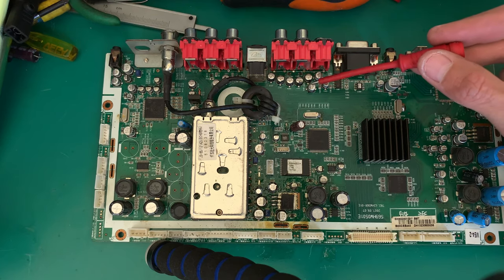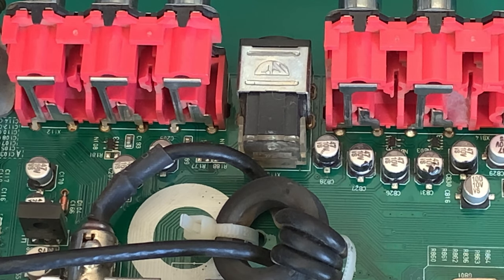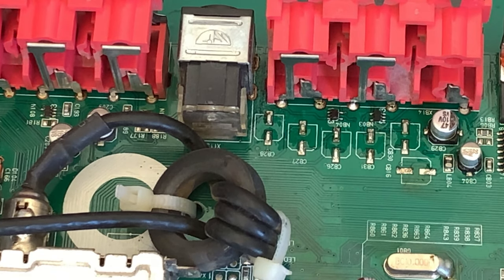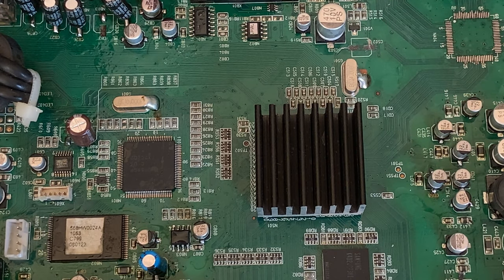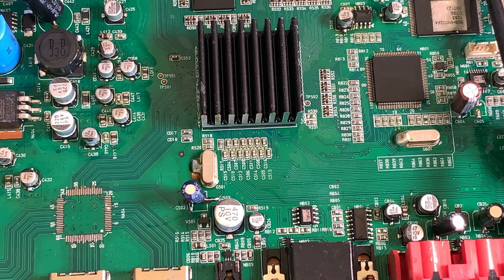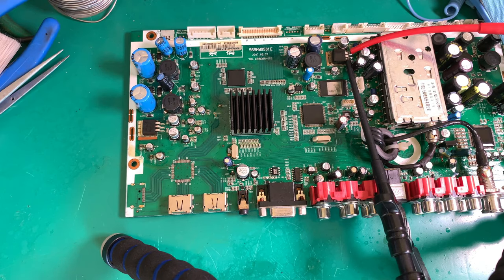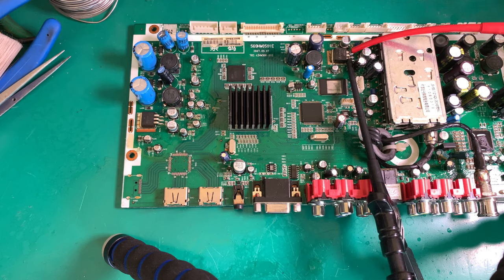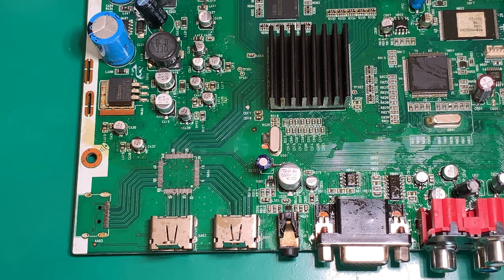FoulkesBrau #5 - Epic Fail PT1 - Sinotec repair & review of DevilsPeak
In this video Craig attempts to fix Walters Sinotec MP-42HW35 Television.

This television has been looked at by some butcher who has removed some of the components. Ultimately Craig goes down many rabbit holes before realizing that this repair is hopeless.

Thankfully Craig at least had some CraftBeer from DevilsPeak to ease the pain.

Craig also reviews and rates the CapePaleAle CraftBeer from the DevilsPeak brewery.

Finally I understand what exposure is - so now I don't look so red or blue.

I hope you enjoyed this video and that you found it useful. 👍

As always, comments and suggestions are welcome in the section below. I will do my best to respond to each and every one.

I do these things at home so that you don't have to. Electrickery can kill you! 💥☠️

If you insist on trying these things yourself, I and/or any company and/or person that I am affiliated with cannot and will not be held responsible for any damages, loss of life and/or injuries that you may incur and/or cause to those around you. Simply put - you do this at your own risk. ☠️

I am doing this to raise the capital needed to start our own brewery.

I do not do electronic repair as a profession - I work in the Control & Instrumentation engineering field. I have however worked in electronics repair many years ago. I take these repairs in to fulfill the point mentioned directly above and to keep my hands and eyes in as technology changes.

Please do take care when working with live circuits. Mains voltage 110/230VAC at 60/50Hz has the potential to kill you. 💥☠️

All craftbeer is reviewed against the BJCP 2015 style guidelines and the style as published on the label of the beer. If your beer is labeled as a lager but brewed as a Weißbier - I will rate it as a lager. Don't get upset with me - you as the brewer should know better. I am not here to guess the appropriate style for your beer.

I buy the beers myself and do not review any beers that are sent to me by commercial brewers. I will however rate beers that are brewed by other home brewers from time to time.

* Tips *

* Don't work in isolation. Always try to have someone that will check up on you periodically or even better keep an eye on you. Accidents happen in the blink of an eye. 👍

* Make sure the person watching over you has no direct benefit from your demise. There is no point in adding temptation to the mix. This would rule out wives,whether past or present, mistresses and most girlfriends. 🤣

* Remember to check that those bulk storage capacitors are discharged, they can hurt you badly and have the potential to kill you.

* Don't skimp on your test equipment. Always buy the best quality you can afford. There is a reason why professionals use multi-meters like Agilent, Brymen, Fluke etc. All the functions in the world mean bugger all if the meter blows up in your hands and kills you because it is not designed safely. 💥☠️

* Alcohol abuse is a serious disease. Don't drink and work on live circuits. Alcohol impairs the ability to make sensible judgments. This point applies to other facets of life too, or so I've been told.

* When caught going down the rabbit hole, walk away and come back another day. Sometimes a fresh perspective is all that is needed to find that elusive fault.

* Cats are good for your mental health - adopt - don't buy. And no, mine are not up for adoption. 🙉🙈🙊

* Life is too short - always try to see the lighter side of things. You may just find that you have a smile on that dial, sometimes. 🤫